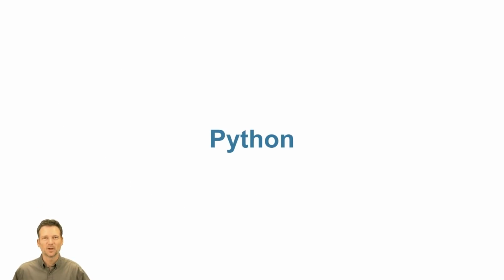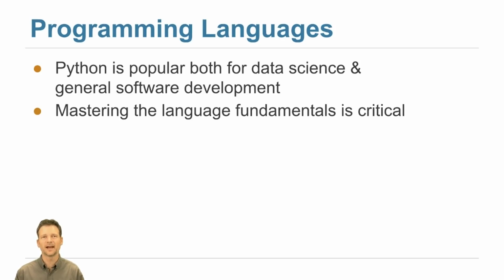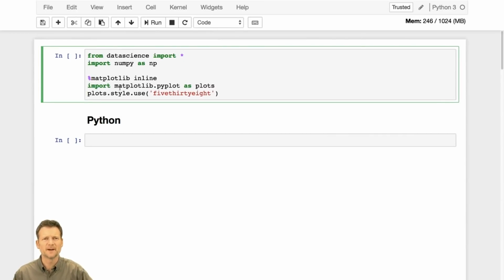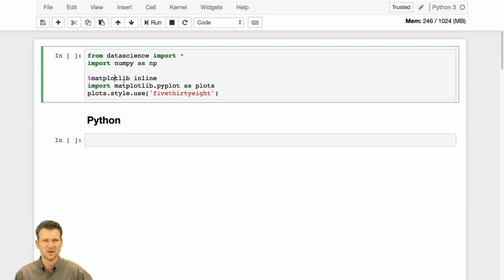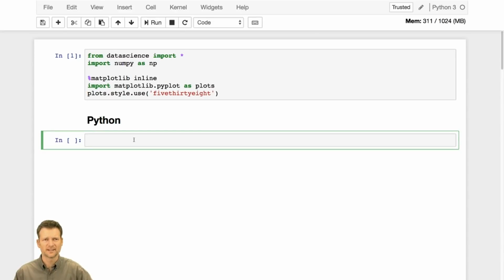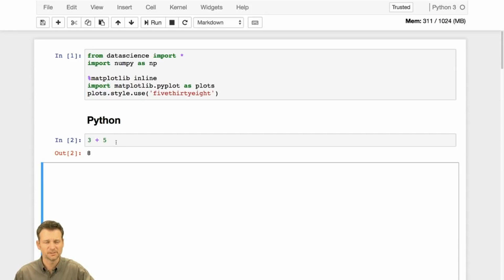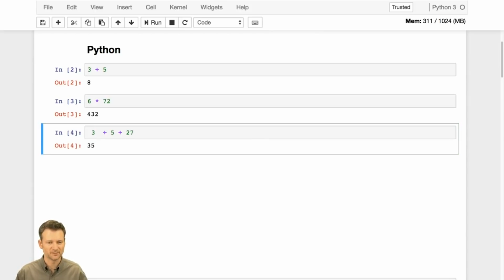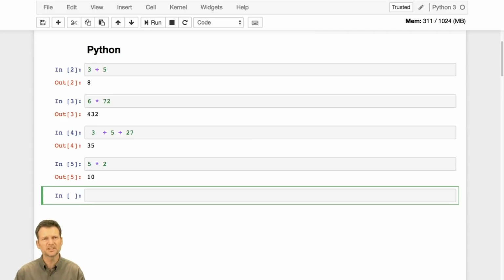3.1 - Tables: Python